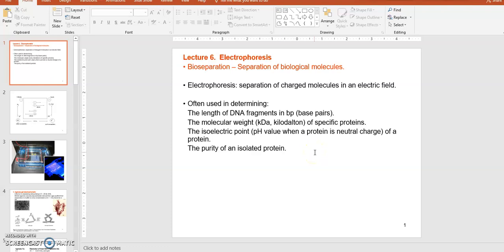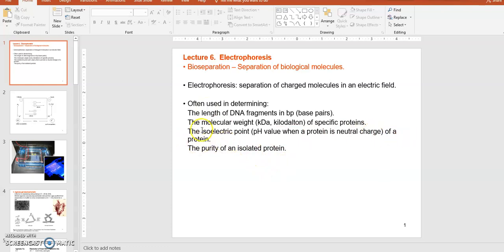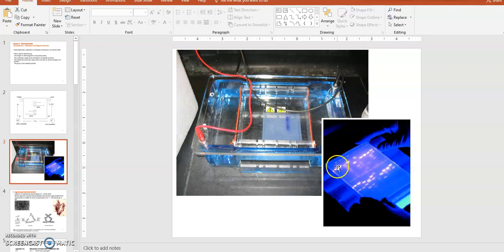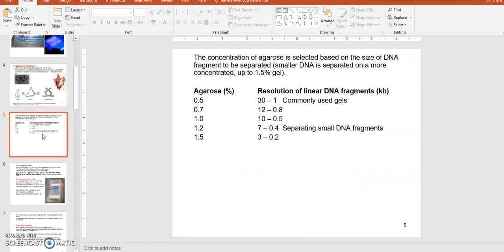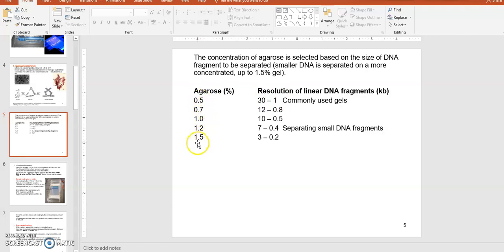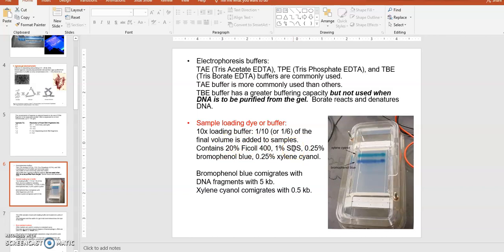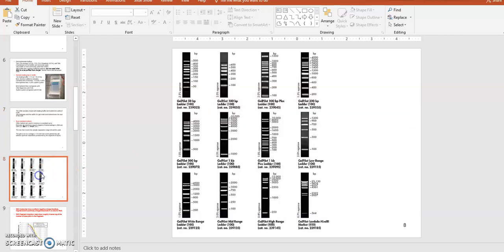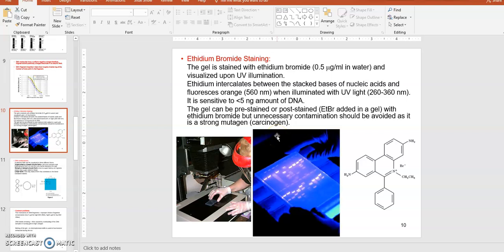BIOT 211 Lecrure 6 1